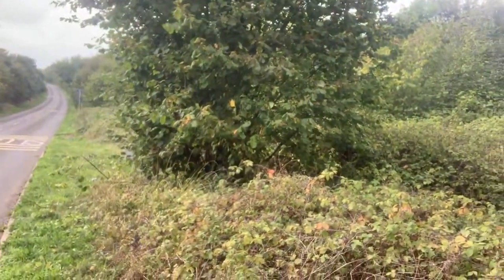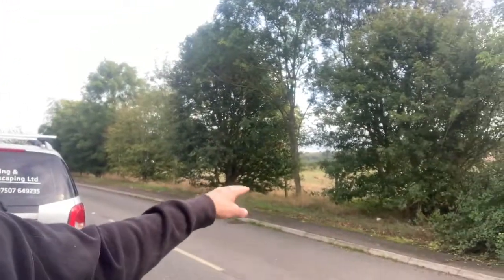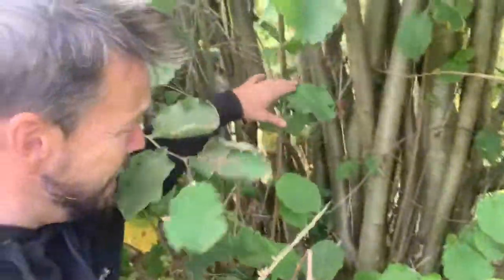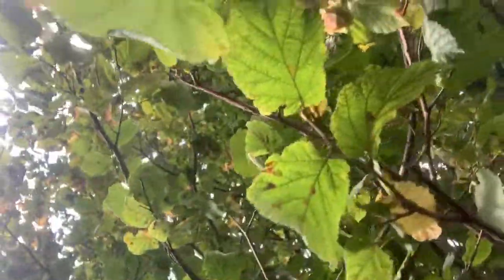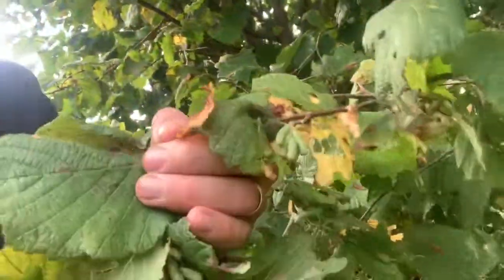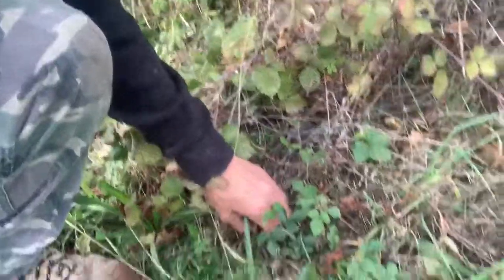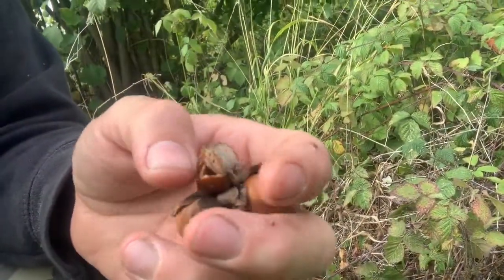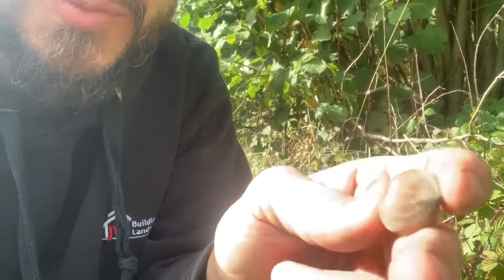Foraging for hazelnuts